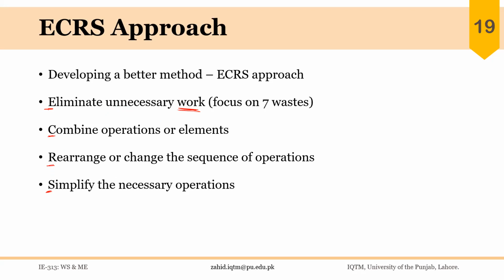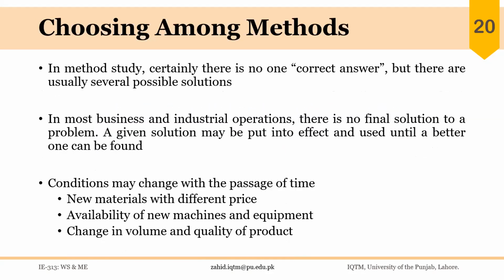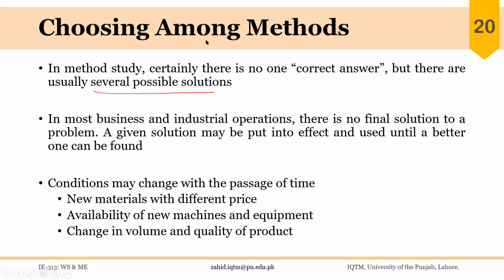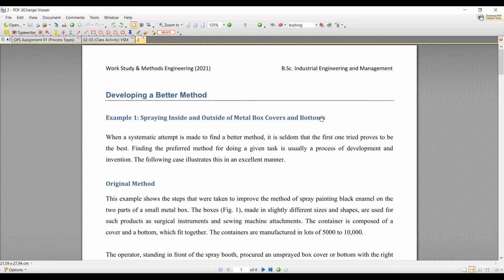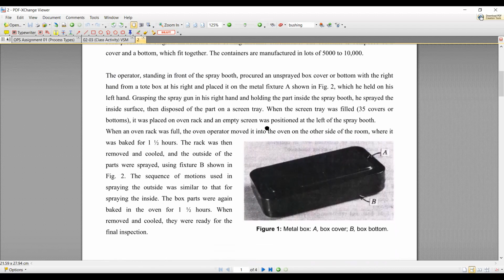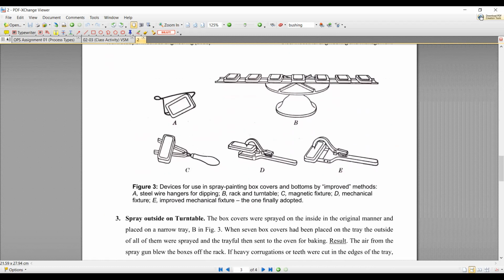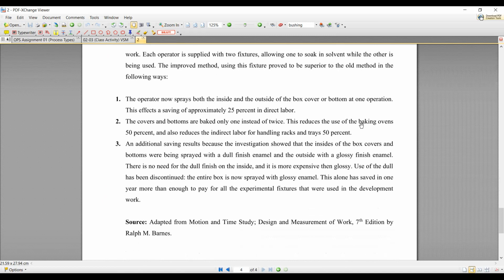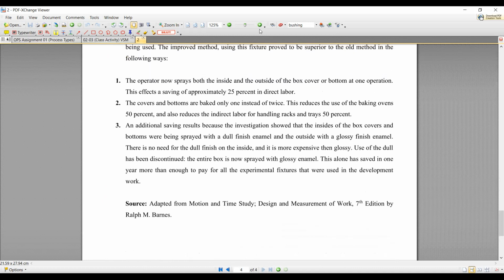02_04_P2-1 Developing a Better Method or Process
Examples of developing a better method or process